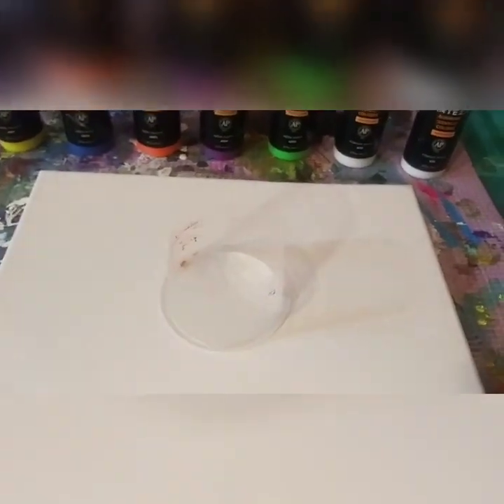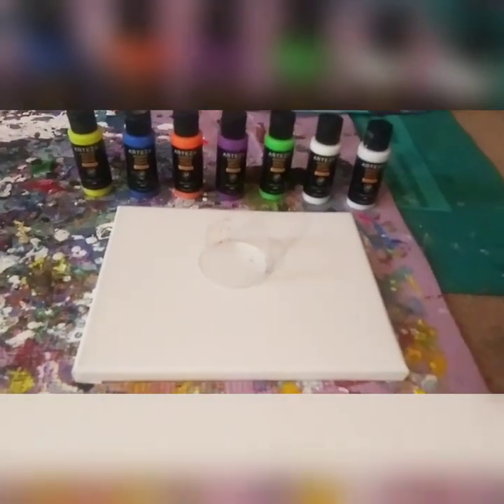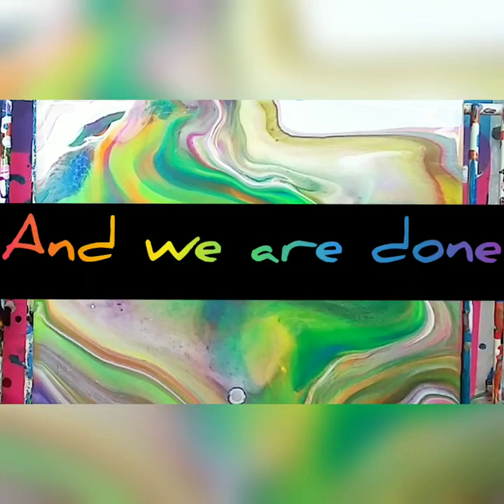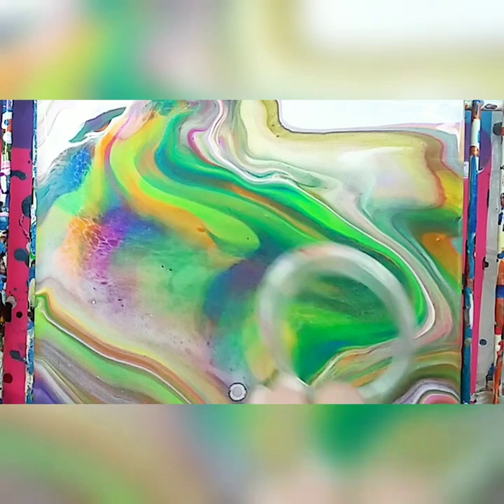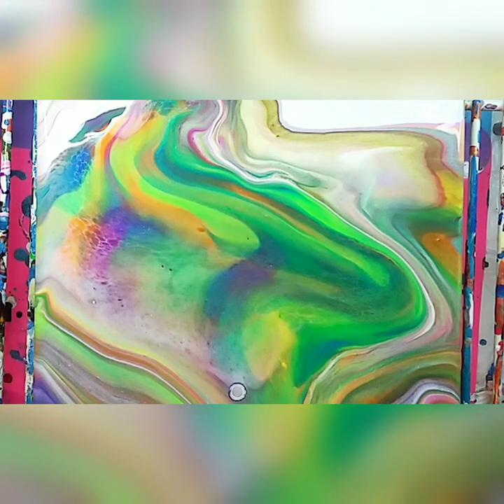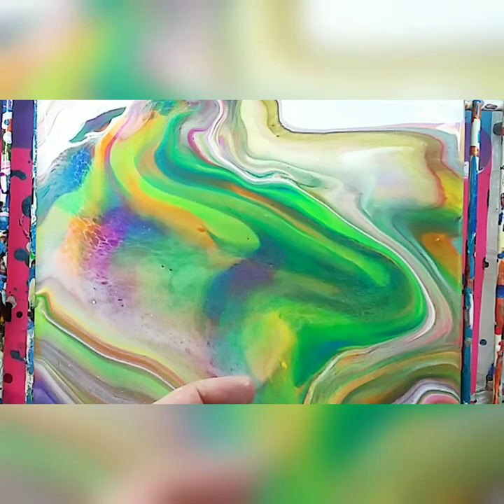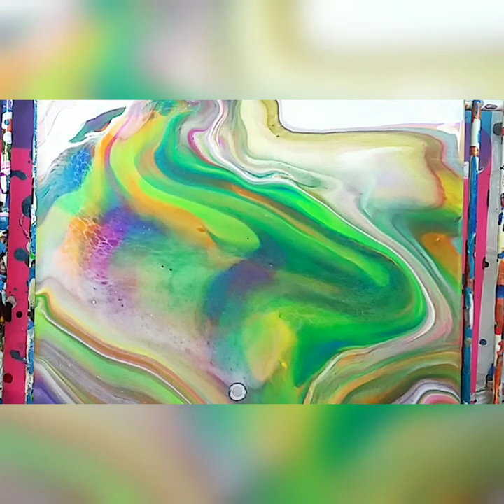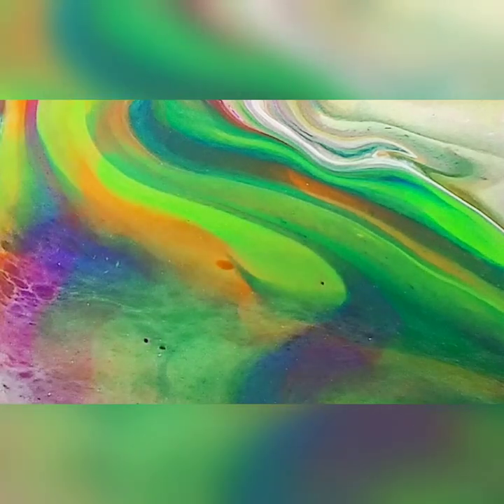Acrylic Fluid Pour/ Open Cup/Neon Colors & A Little Surprise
Hey guys, today I'll be doing an open cup/floating cup pour. There is also a little surprise in the video. Hope you enjoy and thanks as always for watching and supporting me and my channel💗💗💗

Materials:
Arteza Fluid Acrylics:
Neon Blue
Neon Green
Neon Purple
Neon Orange
Neon Yellow
Titanium White
8"x 10" canvas
Torch